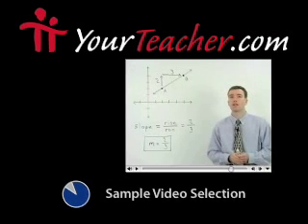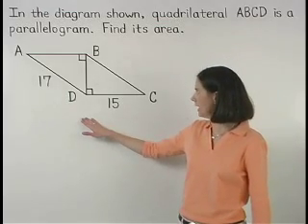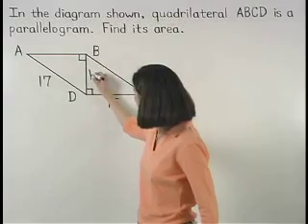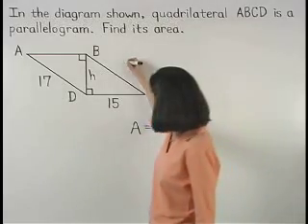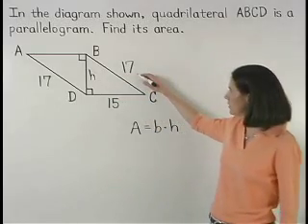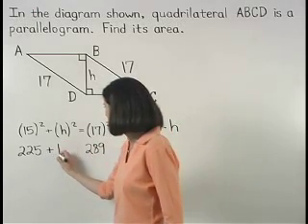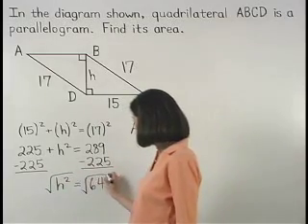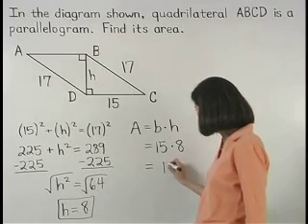Area of a Parallelogram - MathHelp.com - Geometry Help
For a complete lesson on area of a parallelogram, go - 1000+ online math lessons featuring a personal math teacher inside every lesson! In this lesson, students learn the formula for the area of a parallelogram, and are asked to solve problems using this formula. Note that right triangle formulas and trigonometry are used extensively in the problems in this lesson.